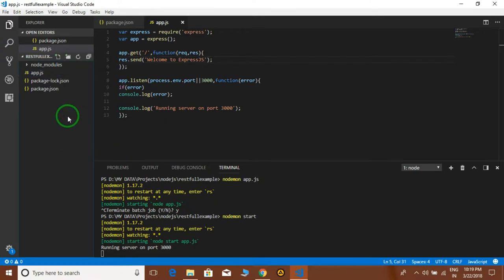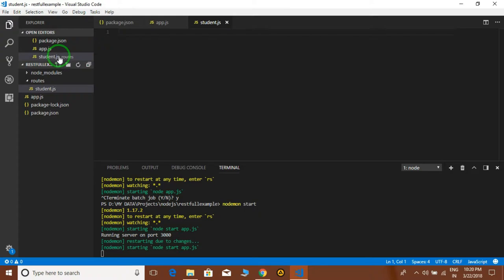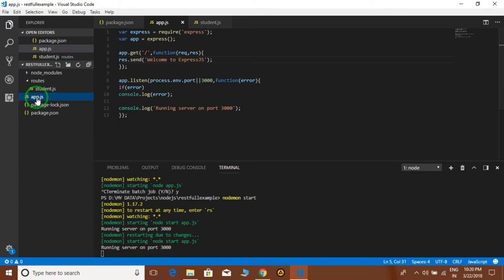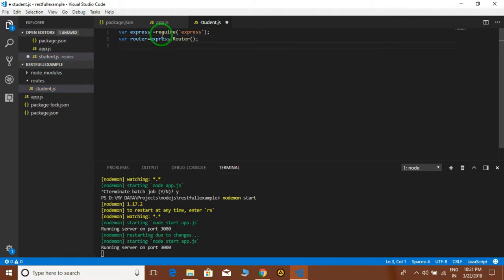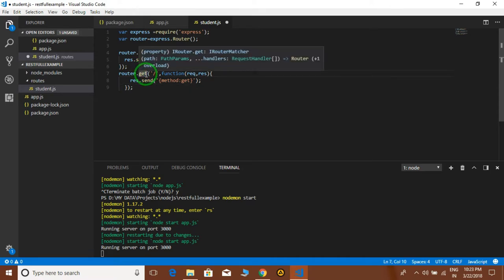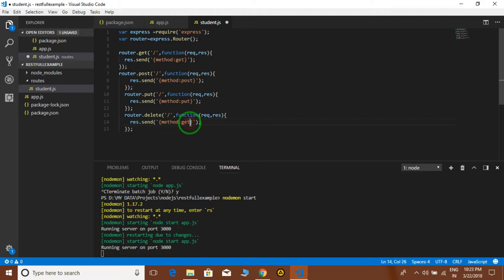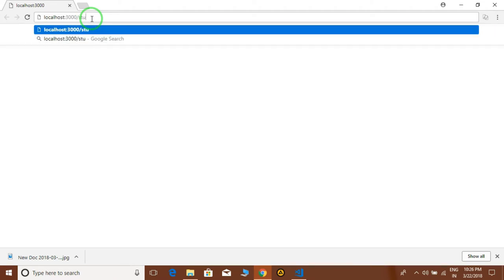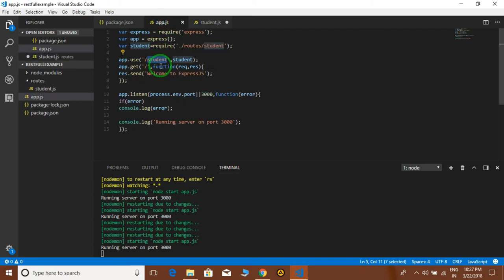Node JS Tutorial -6: Routing | Dr Vipin Classes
Routing in Node JS

About this video:
In this video, I explained about following topics:
1. What is route?
2. What is the role of route in NodeJS programming?
3. How to use route for REST API application development using NodeJS?